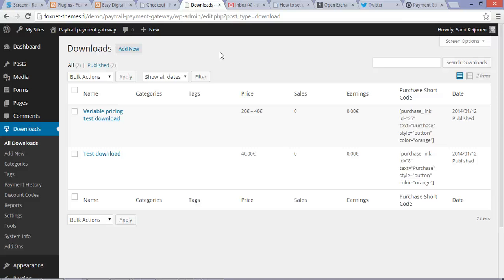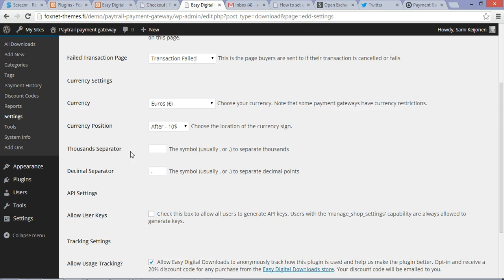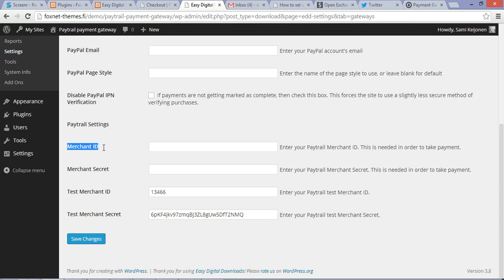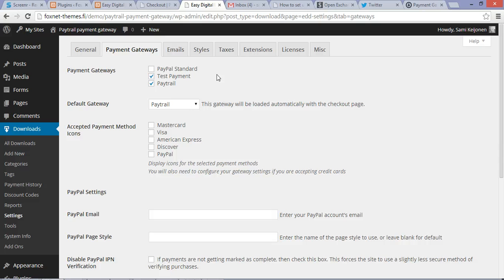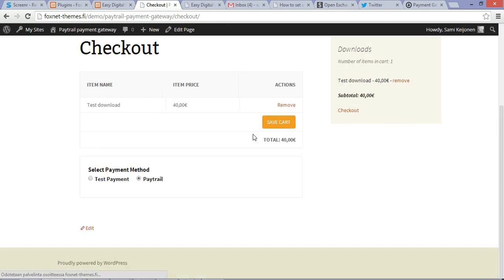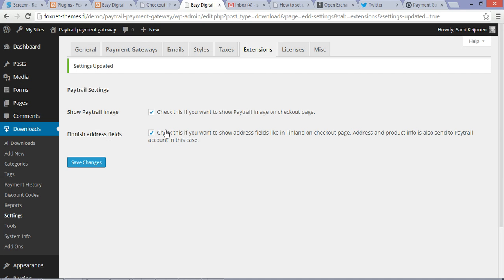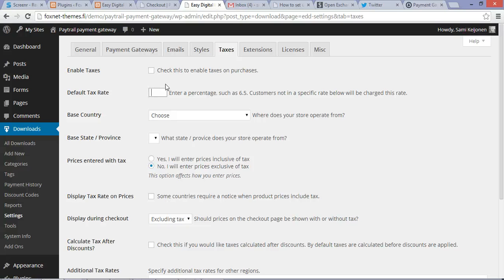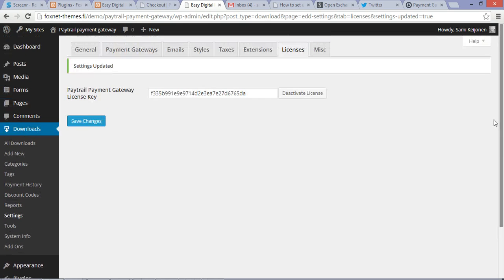Setting up Paytrail Payment Gateway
Setting up Paytrail Payment Gateway - Backend.